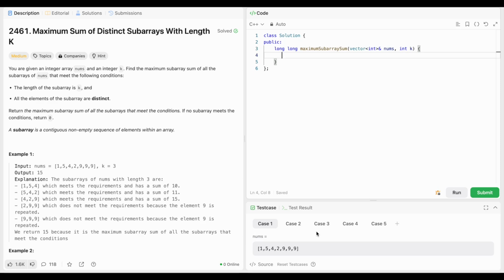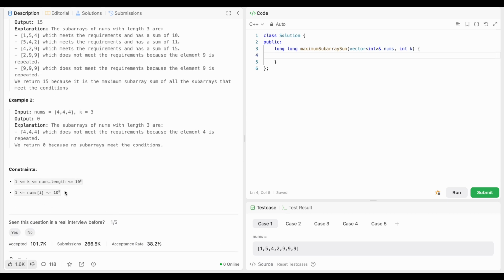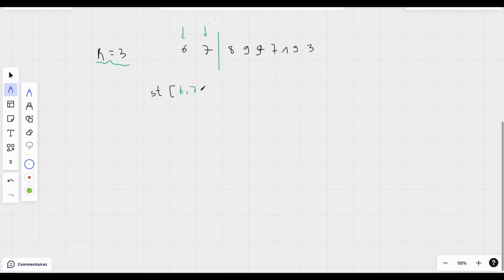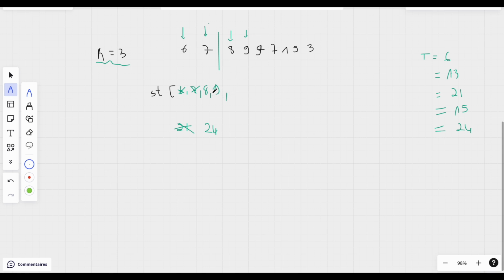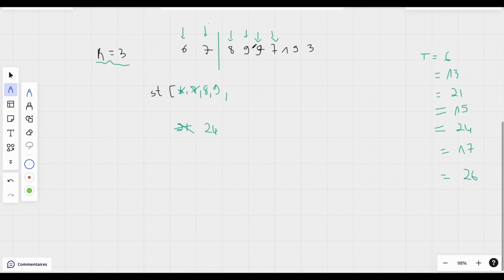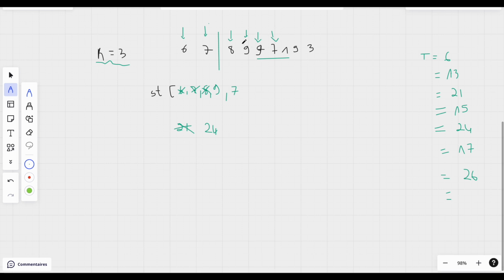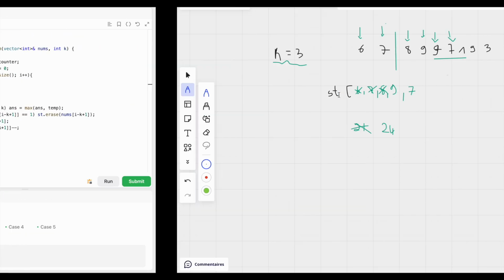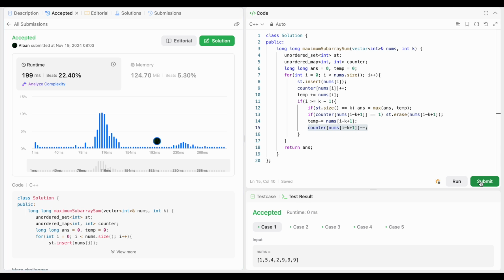Leetcode : 2461 Maximum Sum of Distinct Subarrays With Length K